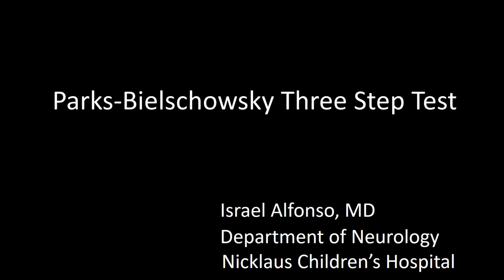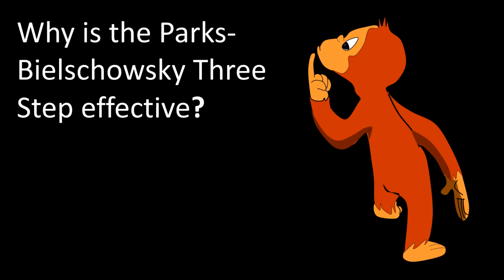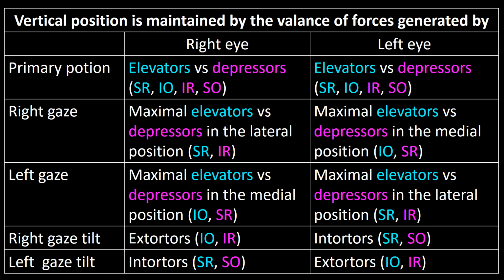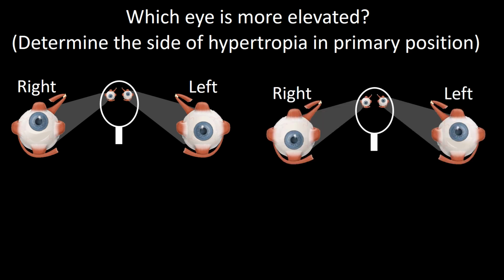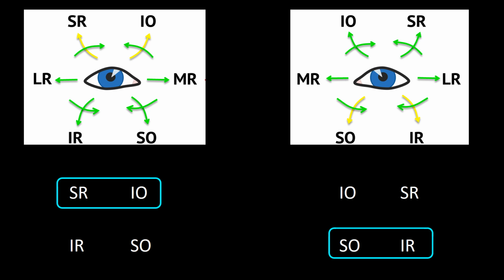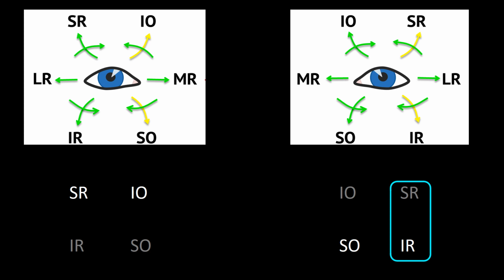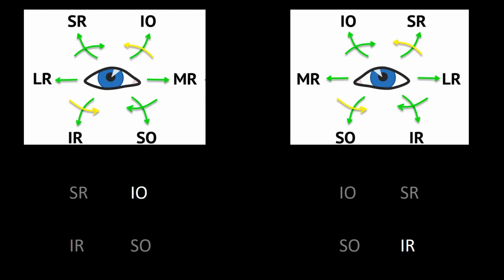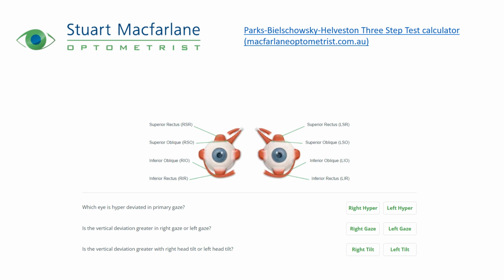The Parks-Bielschowsky Test